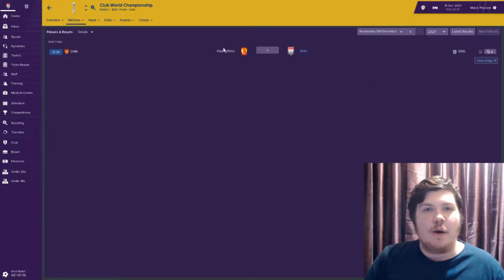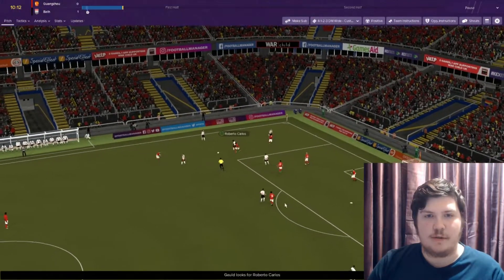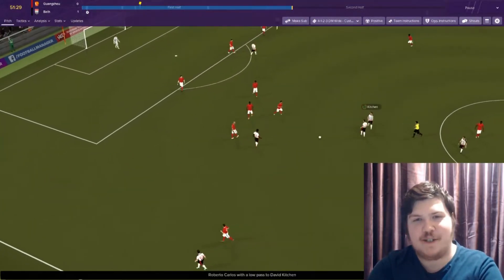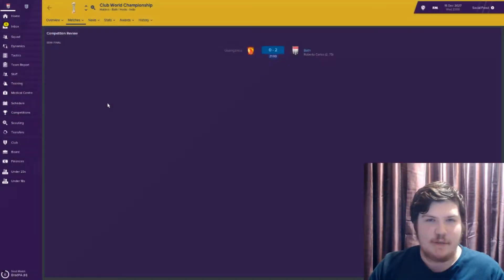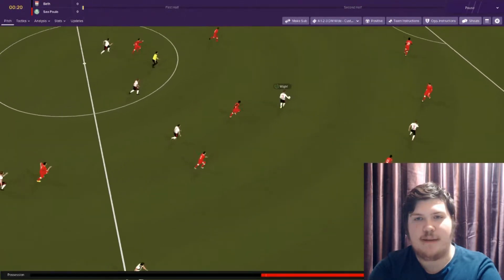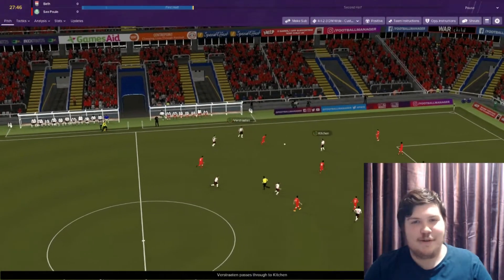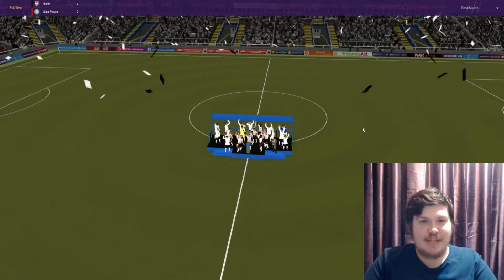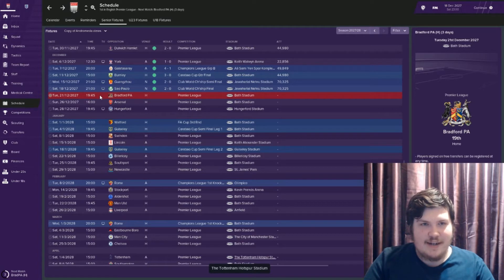I DIDN’T FORGET! | LEAGUE SWAP SIII: THE RISE OF THE ROMANS | BATH CITY FC & ENGLAND | EP111